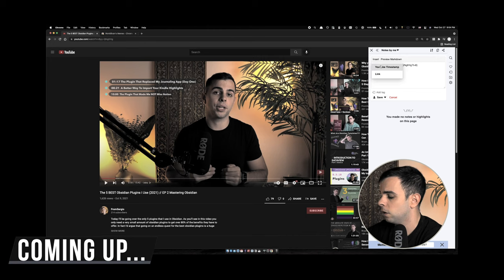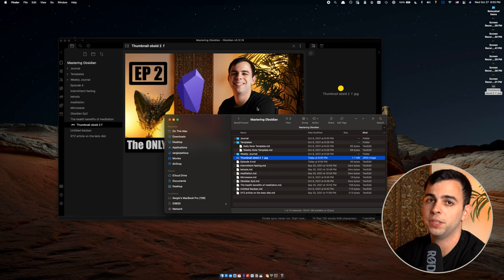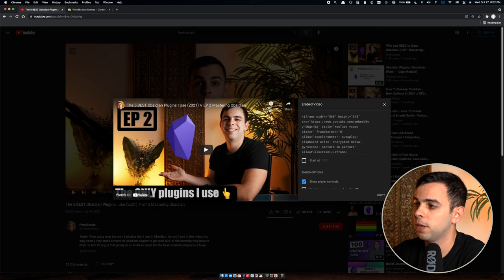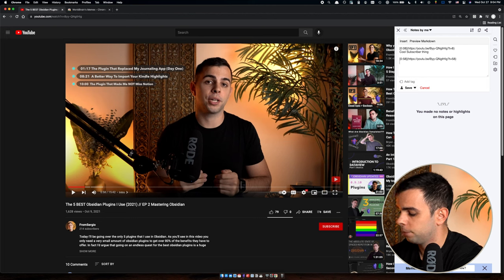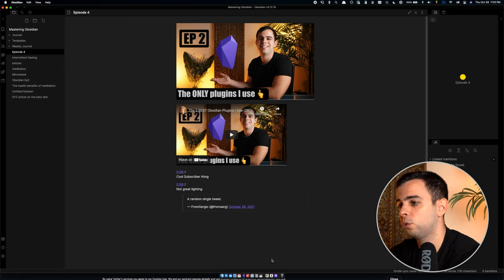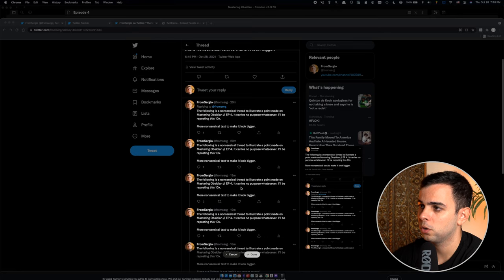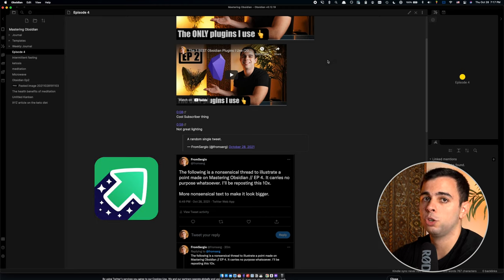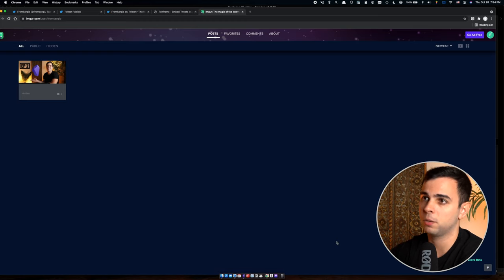The BEST Way To Add Media To Your Obsidian Vault // EP 4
Timestamps:
00:00 - Intro
00:16  - Adding Media That You Own
02:41 - Youtube Videos w/Notes Taken in Browser
05:16 - Adding Tweets (incl. Threads)
08:43 - Adding Images While Taking Zero Space